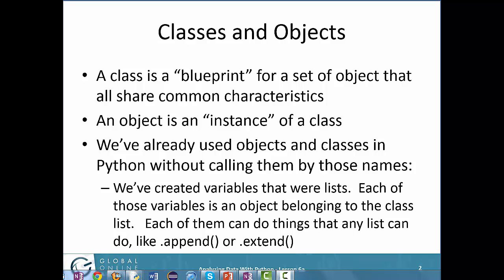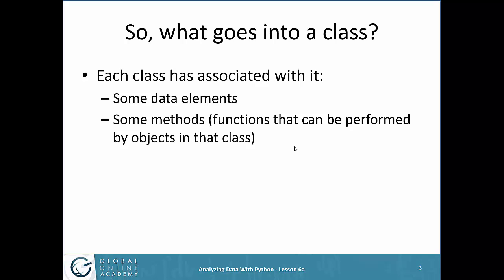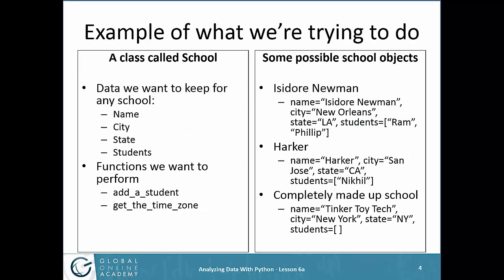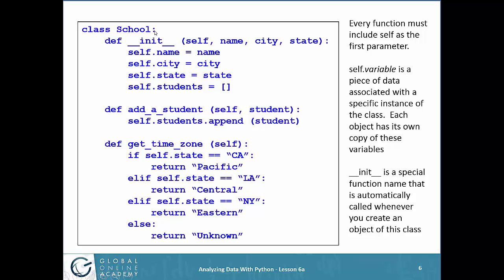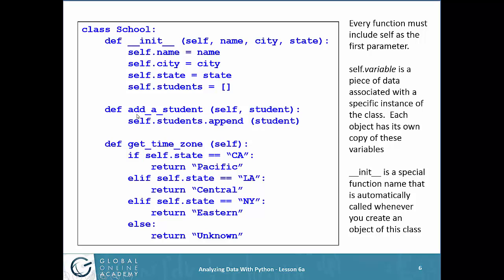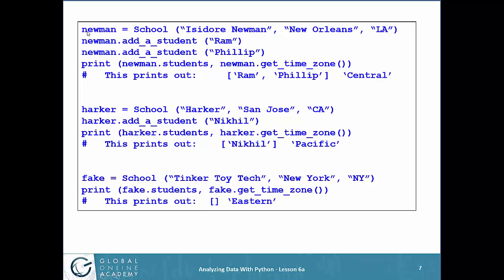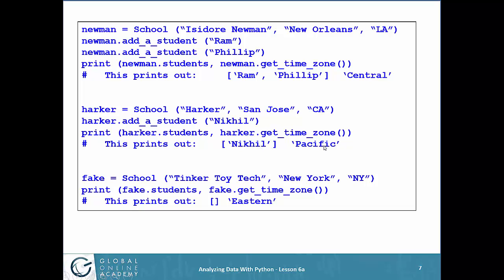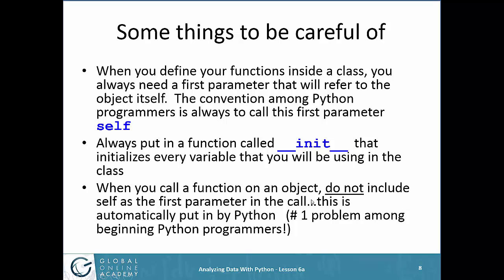Lesson 6a - Classes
GOA Python Lesson 6a - an introduction to classes